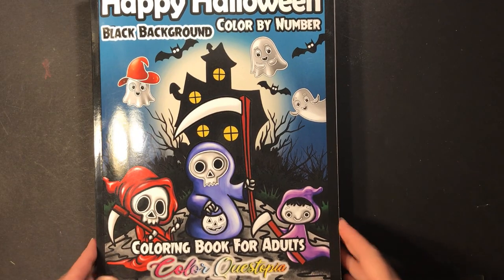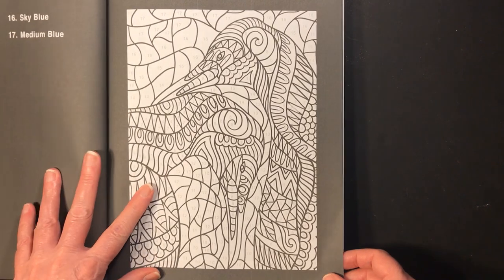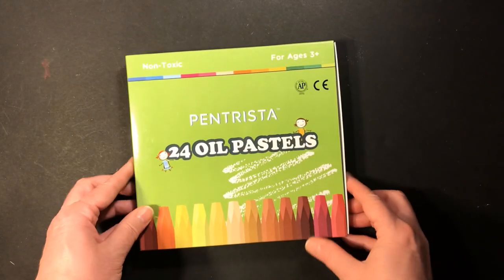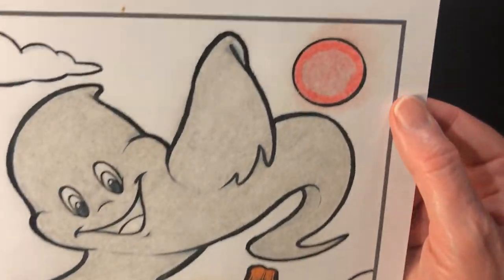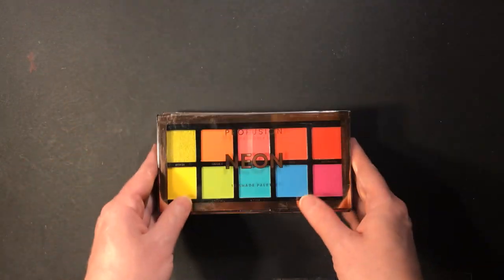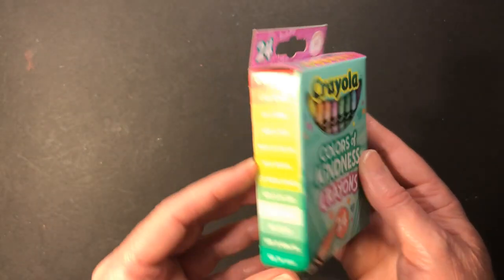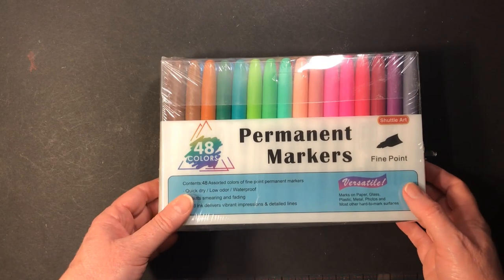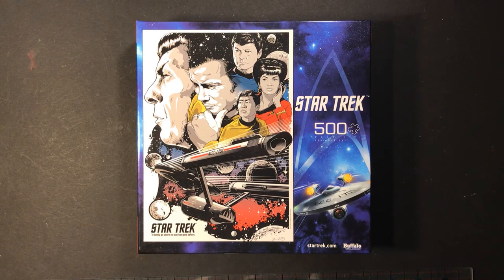Coloring Book and Supply Haul October 2021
Come join me for the my Supply Haul Video. These are all the items that I bought from Mid September to Mid October.

Coloring Books:
Happy Halloween Color Questopia
Color Quest Animals Color Questopia
Secret Village Autumn
Secret Village Halloween

Coloring Supplies:
Pentrista Oil Pastels
Mungyo Aquarelle Pearl Set
Shuttle Art Perm. Markers
Crayola Twistable Crayons
Washi Tape